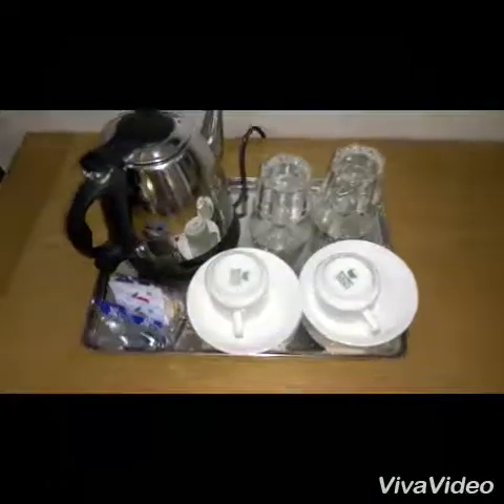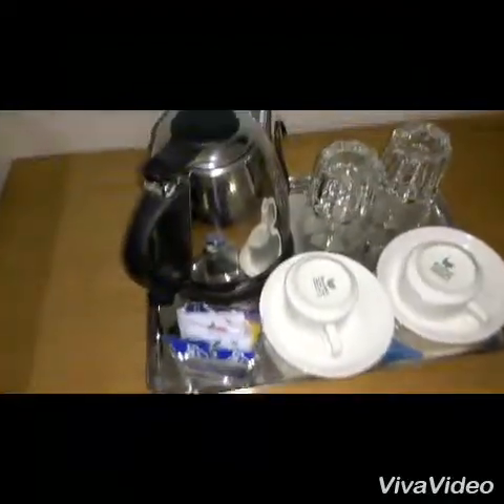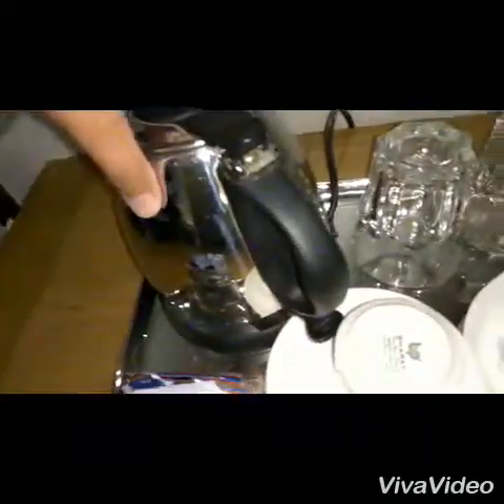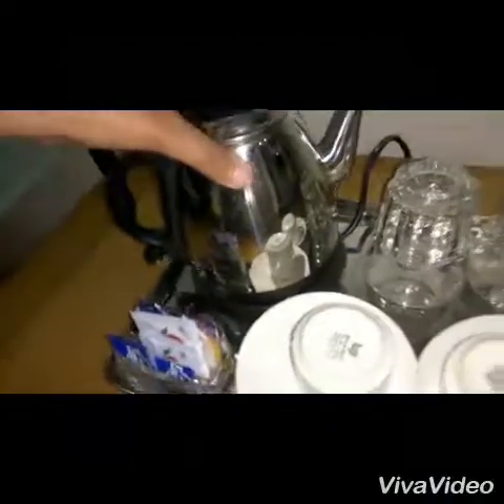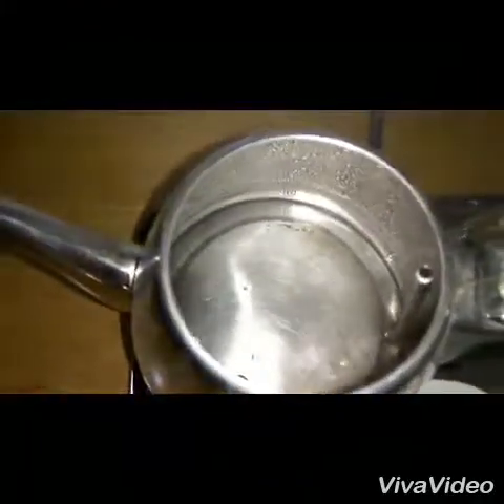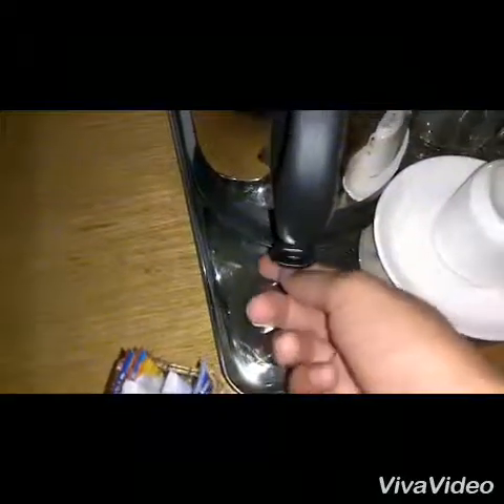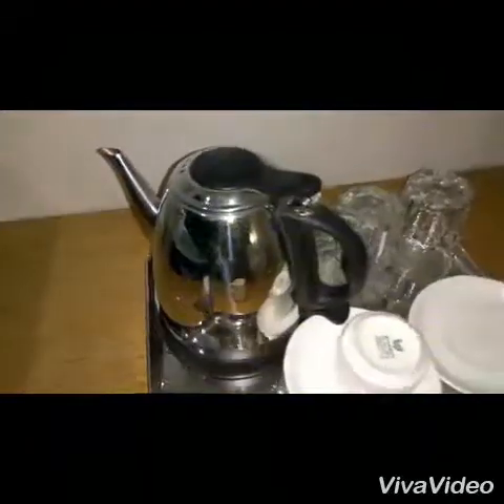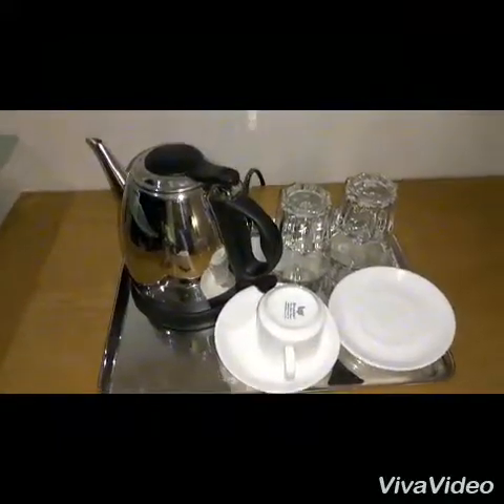How to use Tea Maker Machine || Amazing trick || Learn in 10 seconds